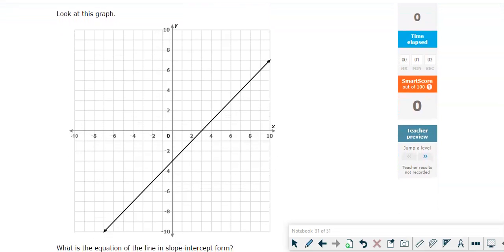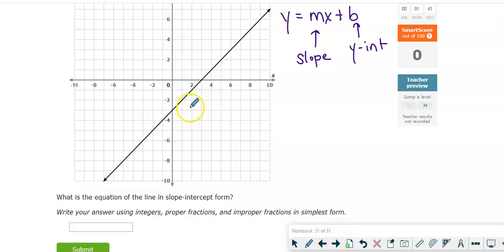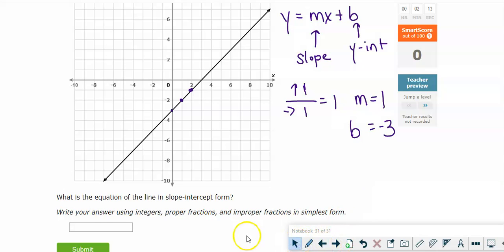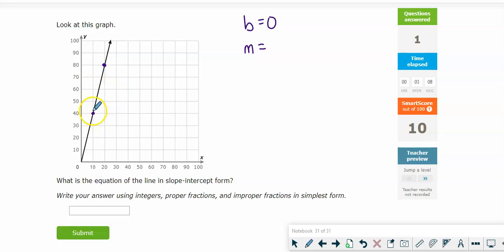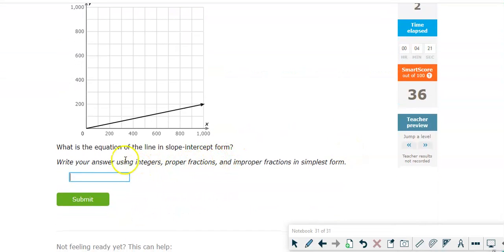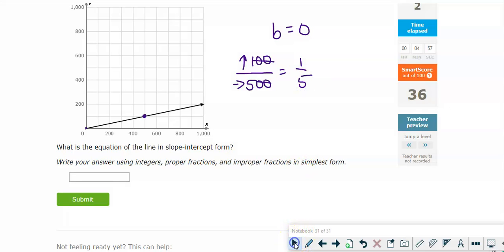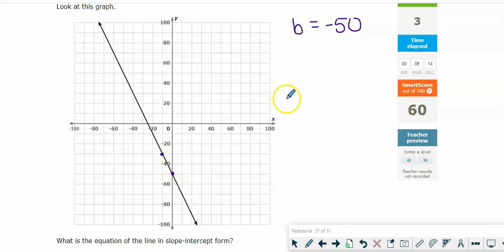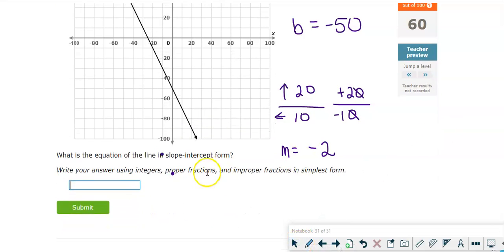IXL 7TH V 6 WRITE A LINEAR FUNCTION